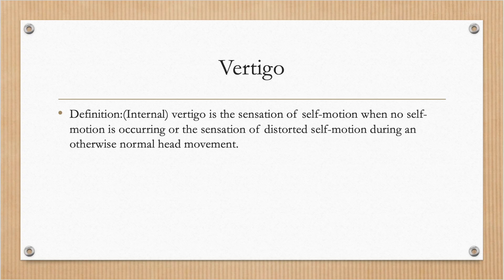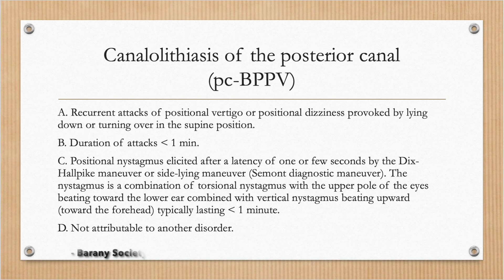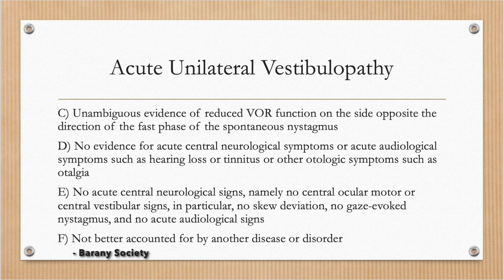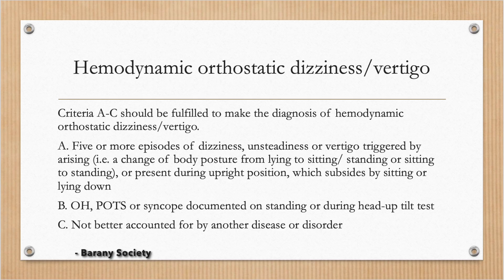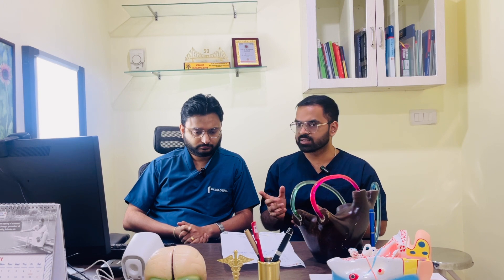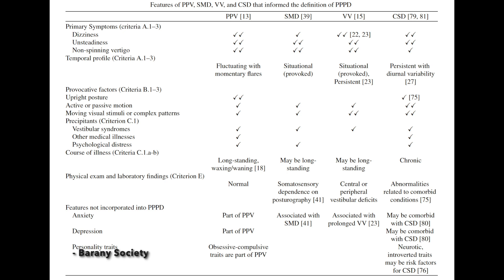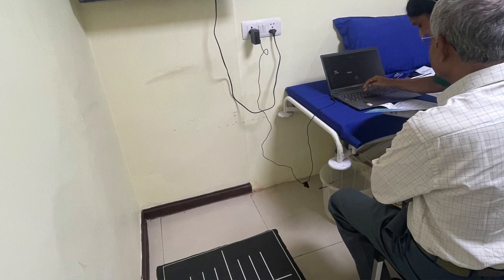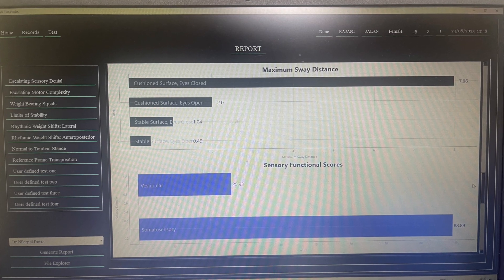Evaluating a Vertigo Patient | Part 1 | Dr. Nilotpal Dutta | Dr. Yash Mittal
Welcome to the first installment of our comprehensive series on "Evaluating a Vertigo Patient." 🌪️🩺 In this video, we embark on a journey to unravel the mysteries surrounding vertigo, tailored exclusively for ENT doctors.
Vertigo is a distressing condition that can severely affect a patient's daily life. As an ENT specialist, it's imperative to have a solid grasp of vertigo's complexities to provide accurate diagnoses and effective treatment plans. Join us in this enlightening video as we equip you with the knowledge and strategies needed to confidently approach vertigo patients.
Our esteemed panel, comprised of seasoned ENT physicians and vestibular specialists, will guide you through a thorough exploration of various aspects involved in managing vertigo patients, including:
1. Clinical Evaluation: Discover the essential steps for conducting a meticulous clinical evaluation of a vertigo patient. From obtaining a comprehensive medical history to performing a detailed physical examination, you'll learn how to leave no stone unturned. 👩‍⚕️📋
2. Diagnostic Tools: Explore the array of diagnostic tools at your disposal, such as vestibular testing, imaging techniques, and otological assessments, to precisely identify the root causes of vertigo. 🔍🧪
3. Differential Diagnosis: Gain valuable insights into distinguishing between peripheral and central causes of vertigo, enabling you to tailor your treatment approach with precision. 🤔🏥
4. Treatment Modalities: Dive into the latest advances in vertigo treatment options, from lifestyle adjustments and vestibular rehabilitation to medical interventions and surgical procedures. 💼💉
5. Patient Education: Learn effective strategies for educating vertigo patients about their condition and potential treatment options. Empower them to actively engage in their care journey. 📚💬
6. Case Studies: Delve into real-world case studies that illuminate the challenges and successes encountered while managing vertigo patients. These insights offer valuable clinical wisdom. 📊📈
7. Collaborative Care: Understand the significance of interdisciplinary collaboration with neurologists, audiologists, and other specialists to ensure holistic and effective care for your patients. 🤝👨‍⚕️👩‍⚕️
Whether you're a seasoned ENT specialist seeking a refresher or a newcomer looking to establish a strong foundation in vertigo management, this video promises to be a valuable resource. Join us in this engaging discussion to enhance your expertise and provide the best possible care for your vertigo patients. 📺🧑‍⚕️
Don't miss out on this opportunity to deepen your understanding of vertigo. Watch "Evaluating a Vertigo Patient - Part 1" now and set the course for improved patient outcomes.